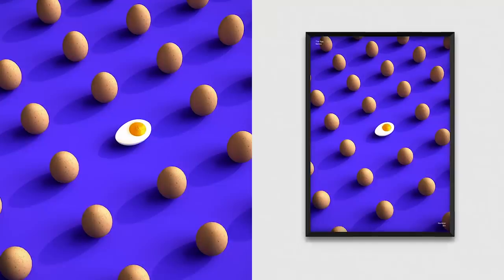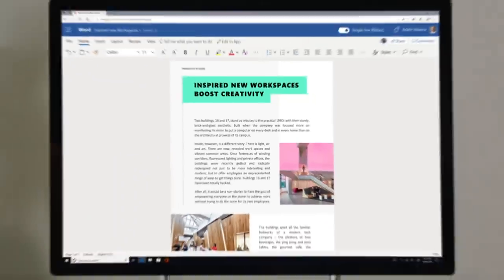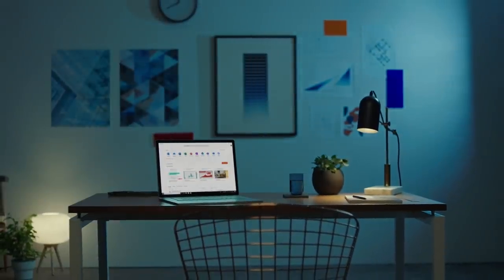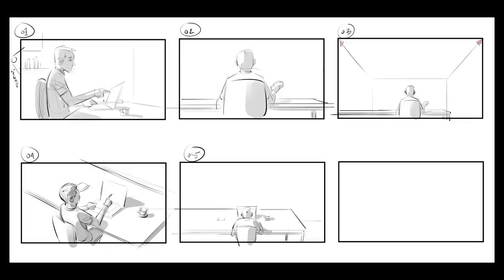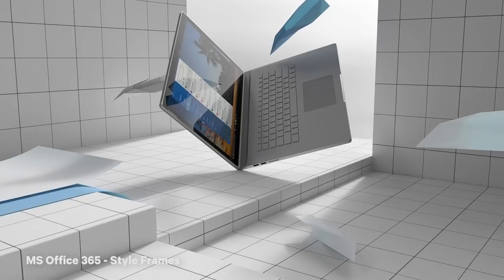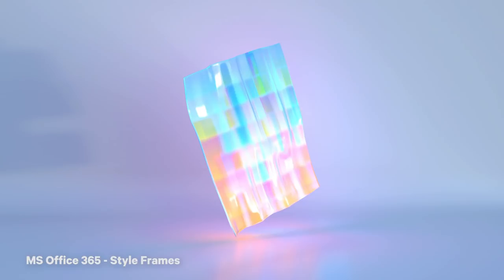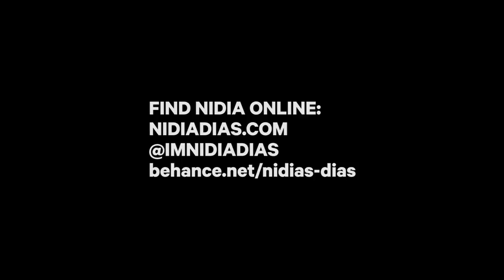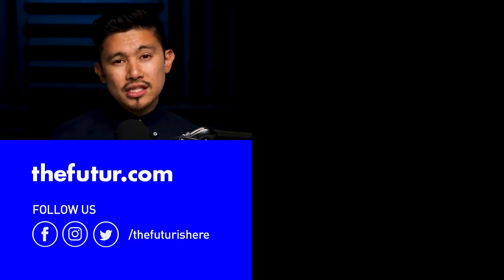Motion Design Process - Art Direction & Style Frames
How do you pitch ideas using motion design style frames? What does an art director actually do? What skills are needed as an art director? How do you design style frames? What software do you need to know to become a motion designer?

In this interview with Art Director and Designer Nidia Dias, we learn about her design process working in the motion design industry. Nidia shares how she comes up with her beautifully designed style frames, and she comes up with ideas to sell to clients. Creative Director, Matthew Encina, also shares his insights on what it takes to be a professional motion graphics designer today.

💡 If you want to learn how to design beautiful style frames that tell stories, consider taking Matthew Encina's course

Do you want to learn Cinema 4D, and master motion design?

📝 Annotations
0:08 - Nidia's Motion Design Reel
0:30 - What are Style Frames?
0:40 - Microsoft Office 365, created at Tendril
3:39 - Early design explorations for MS Office 365
4:55 - How they coordinated the live-action shoot with Microsoft
5:35 - Exhausting design explorations
11:35 - Why being a jack of all trades makes you a better art director
13:00 - Why you should have a general understanding of production and photography
14:40 - How to make 3d look real
15:09 - HP The Power to Reinvent Beauty project
17:00 - The thought process behind Craftmanship
18:15 - Utilizing real-world elements
18:35 - What is “Photo-Bashing?”
19:00 - Sculpting in Cinema 4D
20:30 - Why it's good to have multiple skills
21:00 - Title design for Semi-Permanent Festival in 2019
22:20 - How to communicate the idea of “collaboration”
23:00 - Reference imagery
23:30 - Starting the process with animation tests in C4D
26:40 - Creating animated loops for a project for Reserva
27:20 - Using mood boards to communicate ideas
28:20 - Early cloth simulations in Maya
30:00 - changing directions with clients
33:18 - Recap & tips for young motion designers
34:00 - Emulate who you admire
34:50 - An artist is never finished

We love getting your letters. Send it here:
The Futur
c/o Chris Do
USA